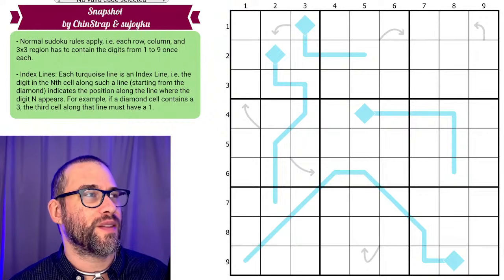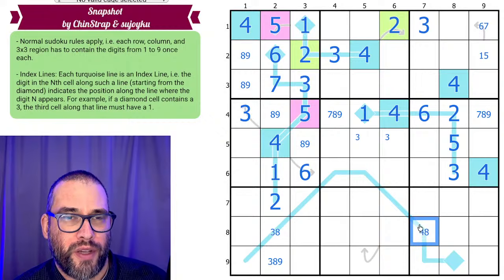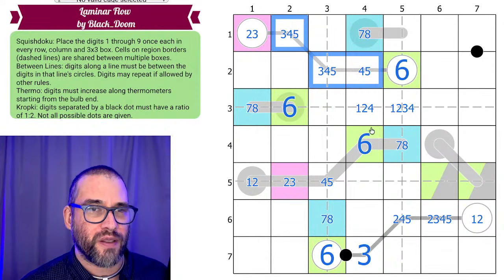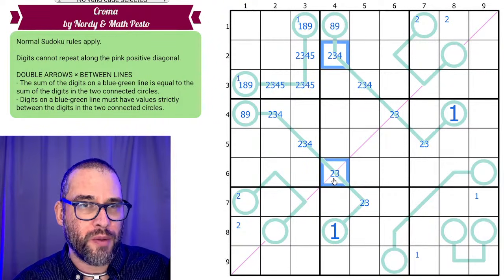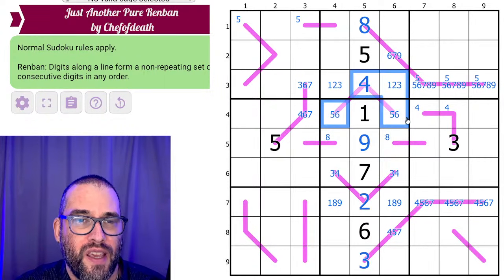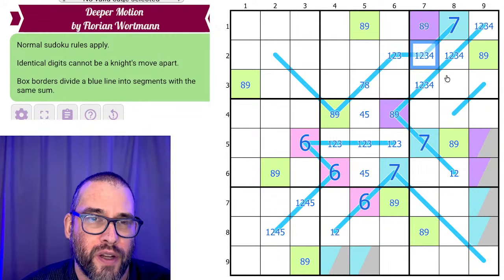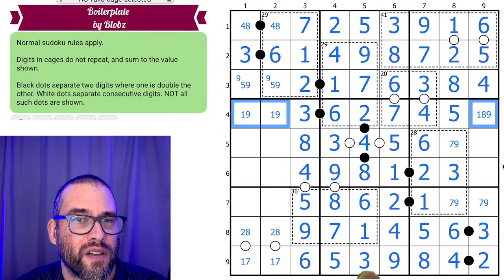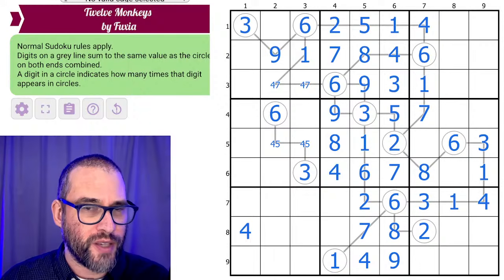Tris sudoku stream #75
Come chat with us as Tris solves puzzles!

Regular streams are on Sundays and Thursdays at 1:30 PM Central US Time (19:30 UTC; 4:30 AM Mondays/Fridays AEST). Additional streams on an ad hoc basis.

- Index Lines: Each turquoise line is an Index Line, i.e. the digit in the Nth cell along such a line (starting from the diamond) indicates the position along the line where the digit N appears. For example, if a diamond cell contains a 3, the third cell along that line must have a 1.

- Slingshot: If an arrow is present in a cell, the digit in the cell the arrow's base is attached to appears in the grid in the direction of the arrow at a distance of N cells, where N is the digit on the arrow.

Squishdoku: Place the digits 1 through 9 once each in every row, column and 3x3 box. Cells on region borders (dashed lines) are shared between multiple boxes.
Between Lines: digits along a line must be between the digits in that line's circles. Digits may repeat if allowed by other rules.
Thermo: digits must increase along thermometers starting from the bulb end.
Kropki: digits separated by a black dot must have a ratio of 1:2. Not all possible dots are given.

Digits cannot repeat along the pink positive diagonal.

DOUBLE ARROWS × BETWEEN LINES
- The sum of the digits on a blue-green line is equal to the sum of the digits in the two connected circles.
- Digits on a blue-green line must have values strictly between the digits in the two connected circles.

Renban: Digits along a line form a non-repeating set of consecutive digits in any order.

Identical digits cannot be a knight's move apart.

Box borders divide a blue line into segments with the same sum.

Digits in cages do not repeat, and sum to the value shown.

Black dots separate two digits where one is double the other. White dots separate consecutive digits. NOT all such dots are shown.

Digits on a grey line sum to the same value as the circles on both ends combined.
A digit in a circle indicates how many times that digit appears in circles.